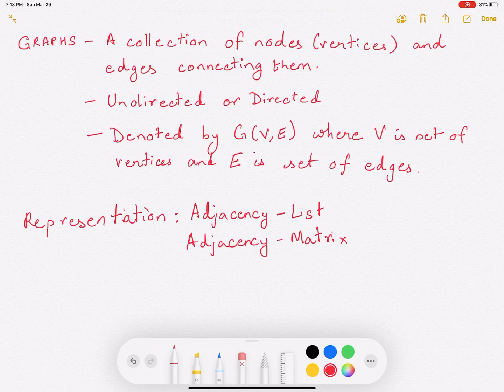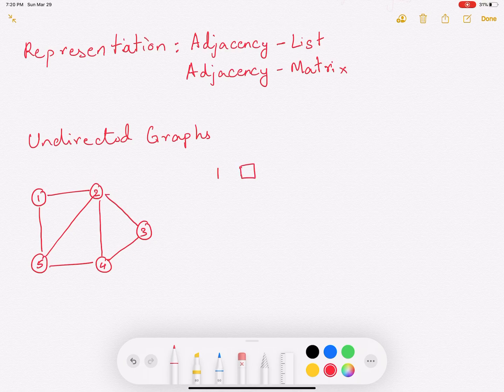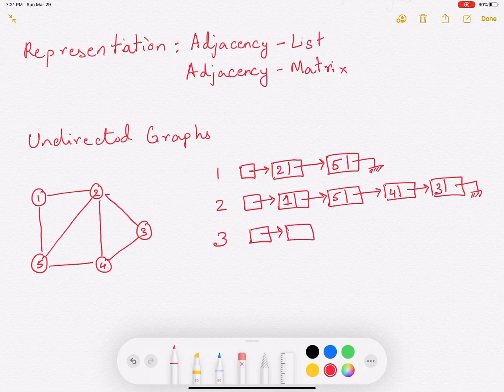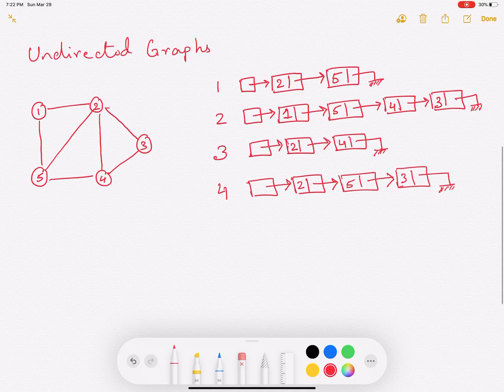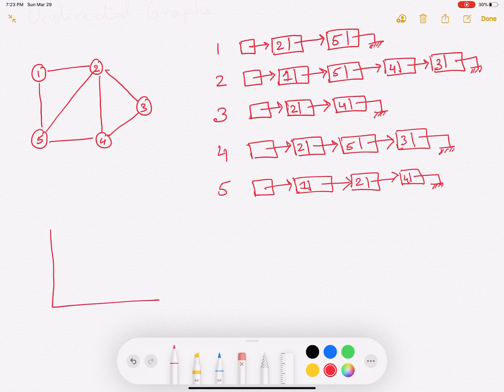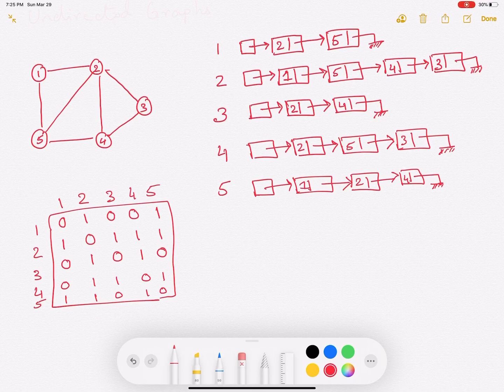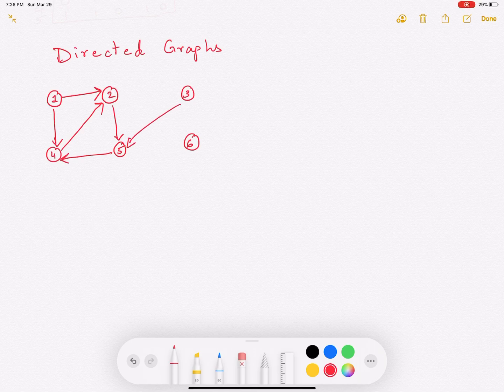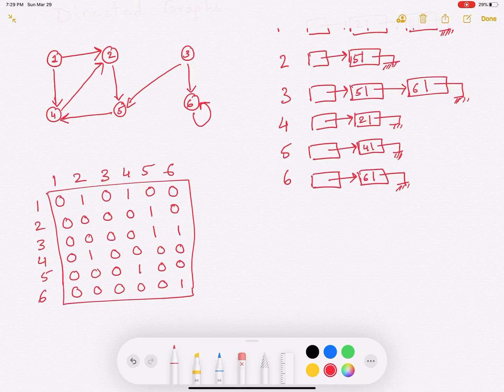Graphs Introduction (Adjacency Lists and Adjacency Matrix)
In this video, I provide an overview of graphs and discuss how to represent graphs using adjacency lists and adjacency matrices.